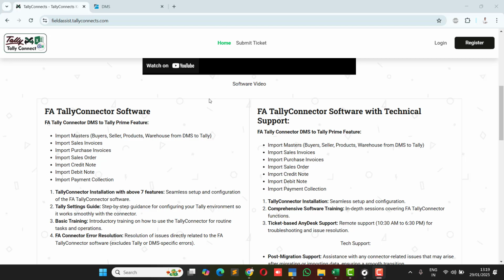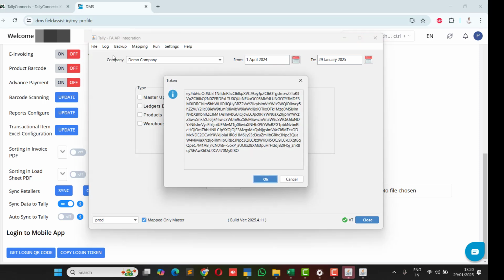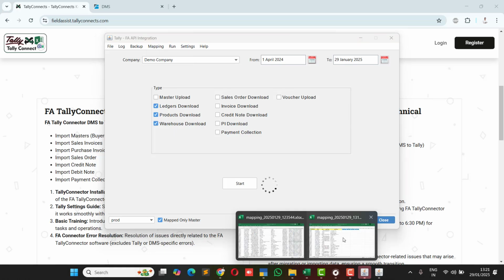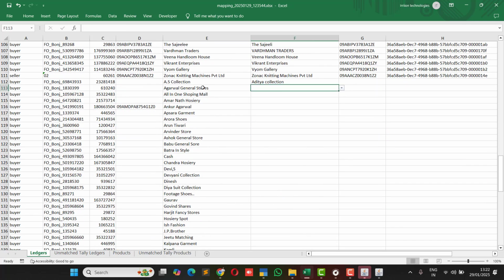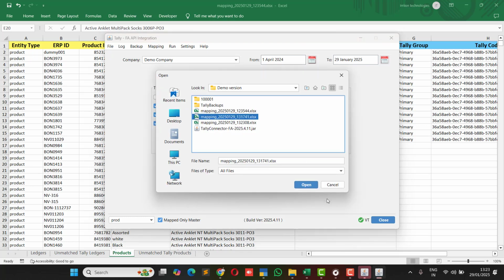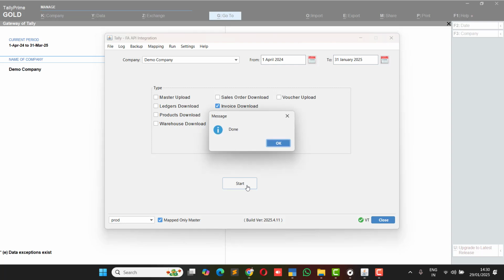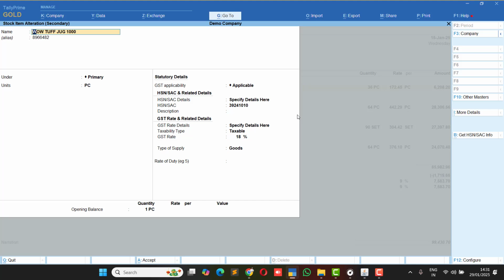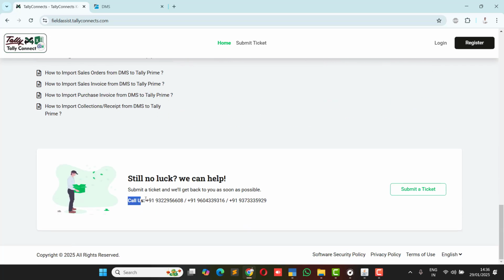FA TallyConnector : Seamless Integration FieldAssist DMS to TallyPrime Software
Streamline Your Business Processes with Powerful Tally Integrations by TallyConnects

TallyConnects is your one-stop shop for seamless API integrations between Tally and your essential business applications, including DMS, ERP, CRM, and more. Our robust solutions empower you to:

Automate data exchange: Eliminate manual data entry and ensure data accuracy across your systems.
Enhance efficiency: Streamline workflows and boost productivity with effortless data transfer.
Gain real-time insights: Make informed decisions based on consolidated data from all your applications.
Trusted by Leading Businesses

TallyConnects is the trusted integration partner for TCSION ERP, FieldAssist, LogicERP, Evitalrx, and many more. We have a proven track record of delivering exceptional results and exceeding client expectations.

See TallyConnects in Action

to learn more about how TallyConnects can transform your business operations.Streamline Your Business Processes with Powerful Tally Integrations by TallyConnects

to learn more about how TallyConnects can transform your business operations.